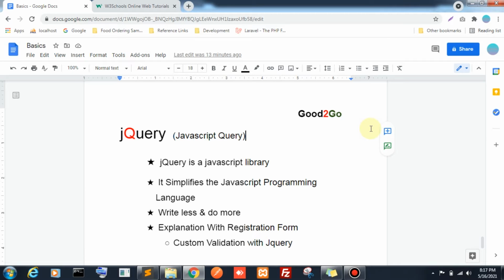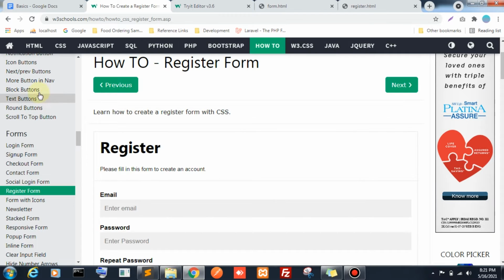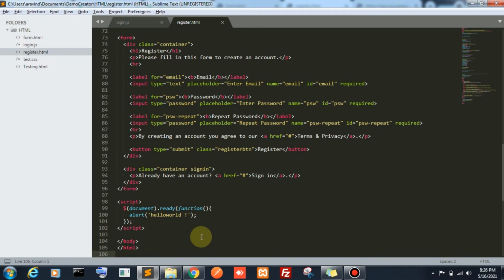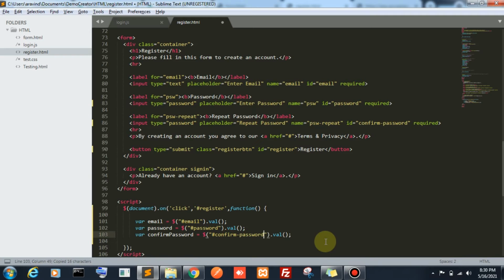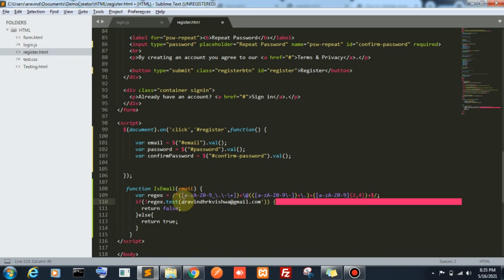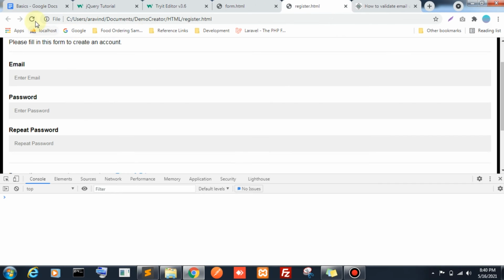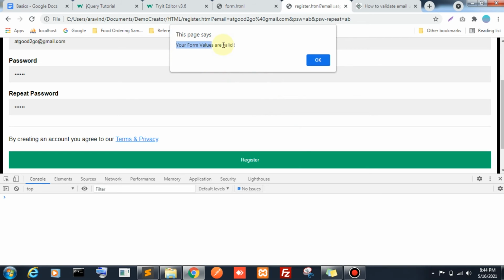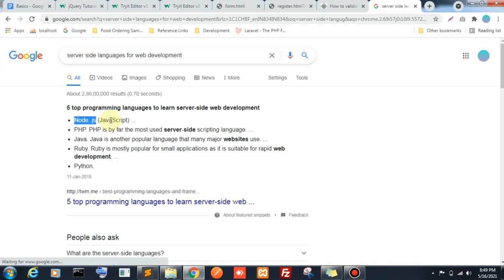Start Learning JQuery | Explained JQuery With Basic Form | Good2Go Learning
This video is about, how to initiate Jquery Code learning. Gave a way to learn Jquery by referring.

Make use of it, in w3schools it will take maximum 10hours to learn all the basics. Kick the session. All the best for Jquery learning and come for next video about Laravel web development.

Note : in all my videos, i didn't covered whole functionalities of what im sharing, so please kindly learn the major things from w3schools.com tutorials.

Come up with basic knowledge OOPS concept (oops is must)

We are planning to improve more flexible explanations for your understandings. help us with your feedback and comments.

"Keep Learning"

Thanks